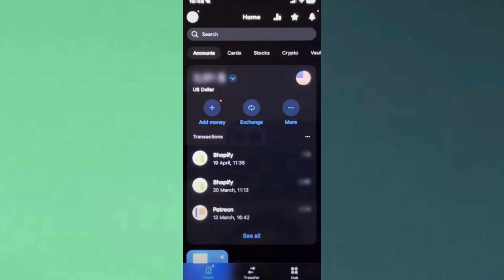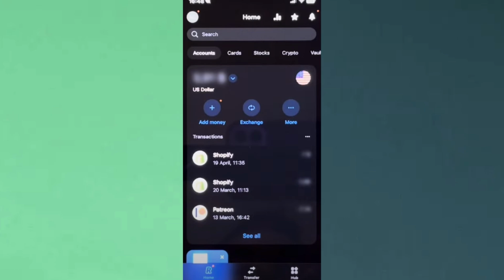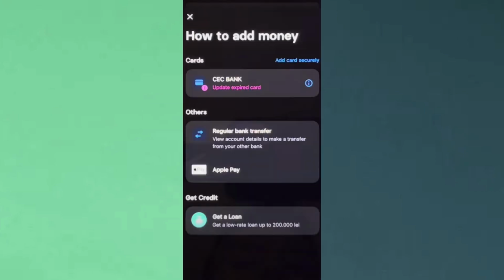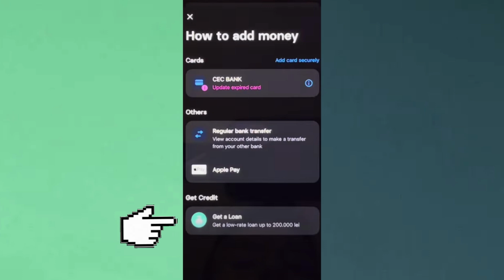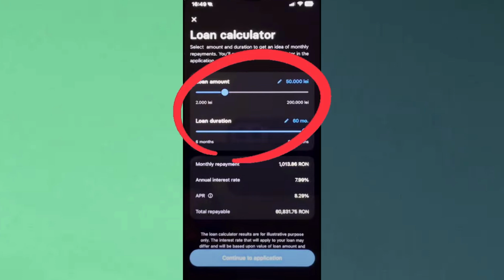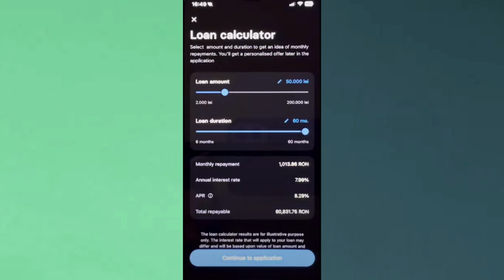How To Get A Loan On Revolut 2025 (EASY GUIDE)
Need quick access to extra funds? In this step-by-step tutorial, you’ll learn how to get a loan on Revolut—from checking your eligibility to applying and receiving funds directly into your account.

We’ll walk you through how Revolut personal loans work, what documents you need, interest rates, repayment terms, and how to manage your loan inside the app. Perfect for users in eligible countries looking for a fast, digital lending solution.

Stick around till the end for tips on improving your chances of approval and managing repayments wisely.